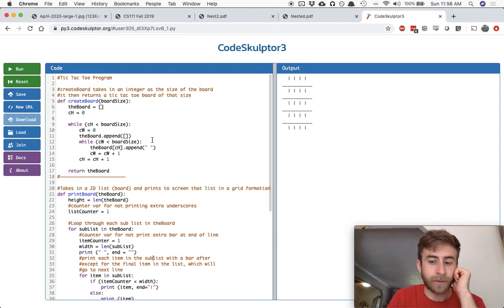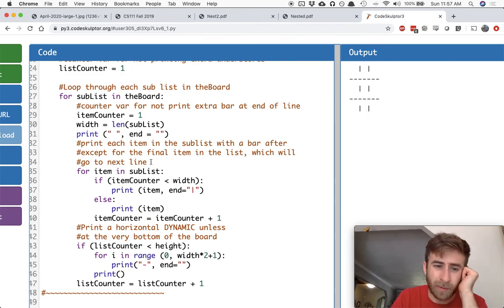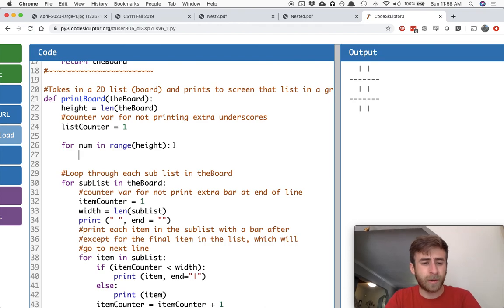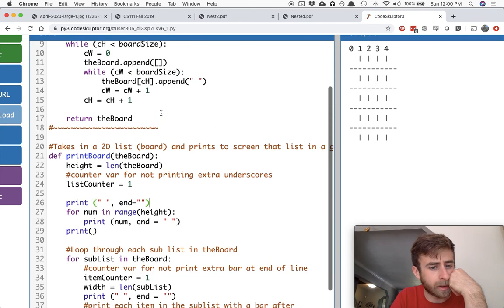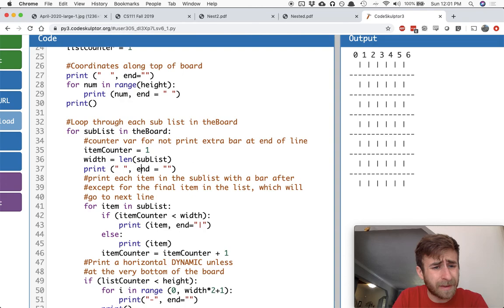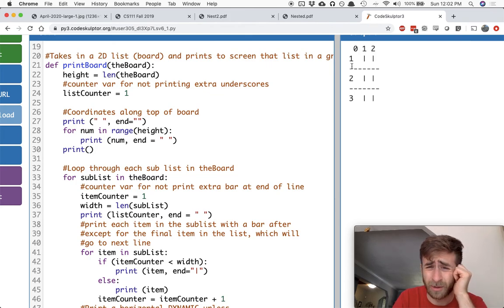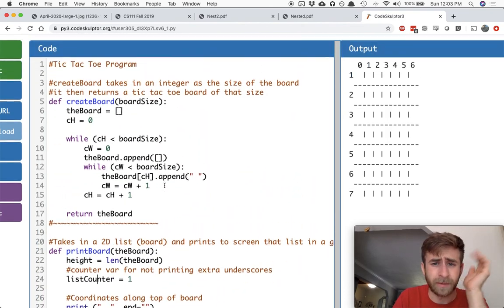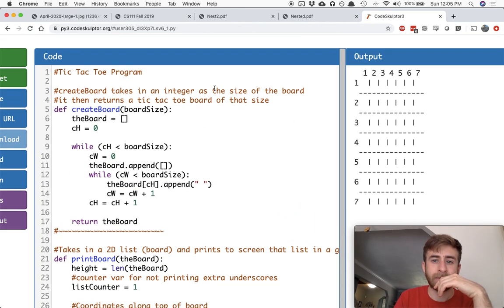Tic-Tac-Toe 5 Coordinates